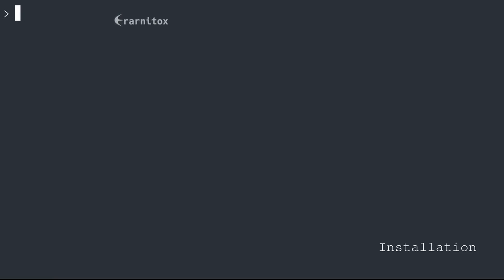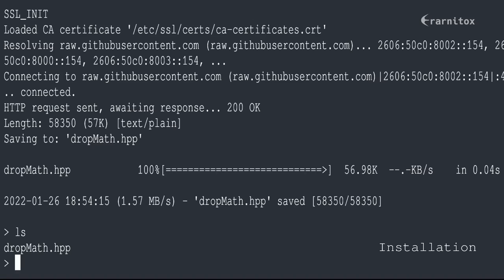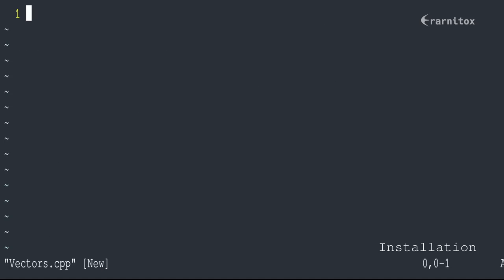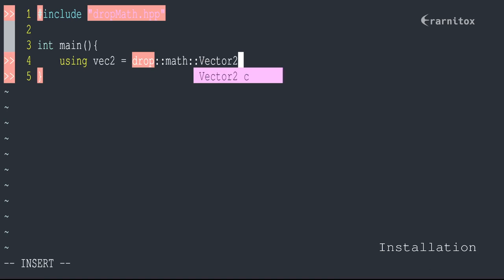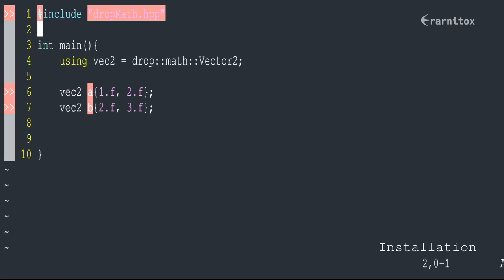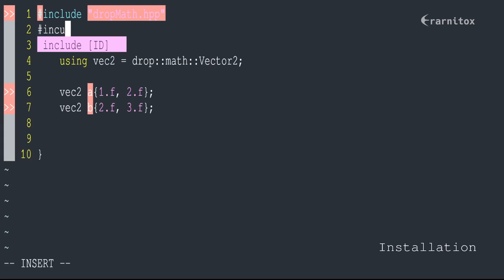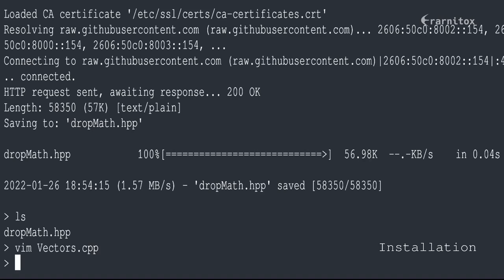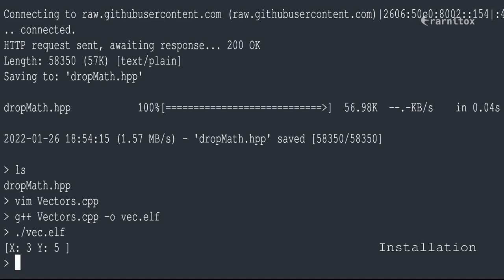dropMath - Installation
In this video I will show you how to setup and begin using the dropMath
c++ Math library.
First we will download and include the header file from GitHub.
Then we will take a look at a very simple example.

0:00 - Intro
0:15 - Download/Installation
0:35 - Usage Example

BTC  : bc1qlw2l9ys7c2uy8azrnumacnwruej28wcysvrkrg
XMR : 44MbbNxGY9bQsD6dcVhpQxJDjtAp4SQPxB7WV1wTkkfsLvvvVga16hiVZneGBhwzgoeC15mSbnsxRKUEdqiH1UntKcV4Exf